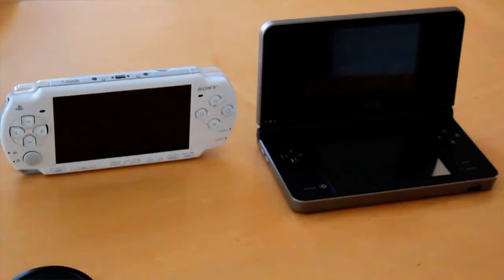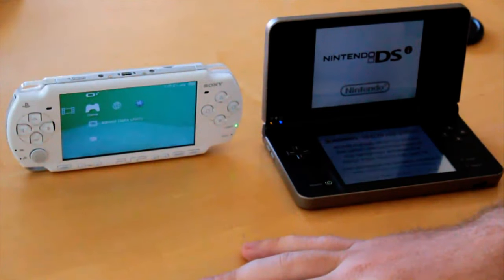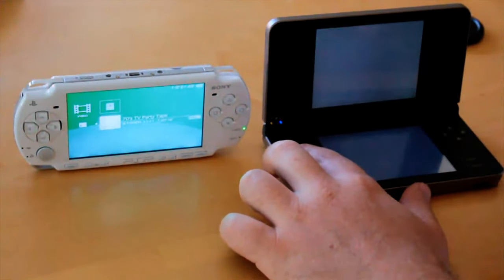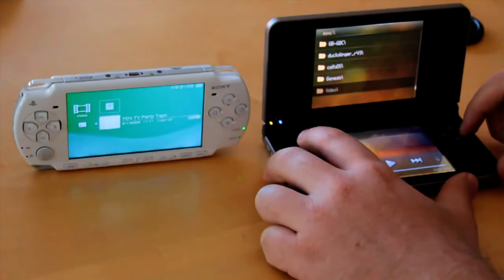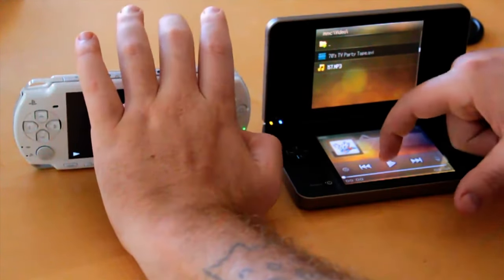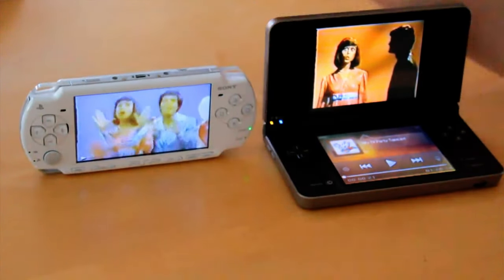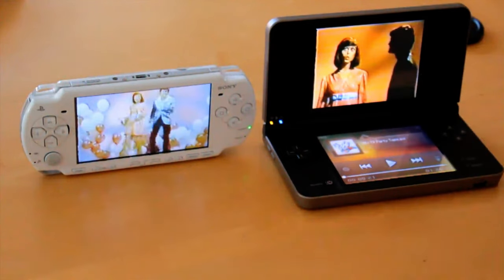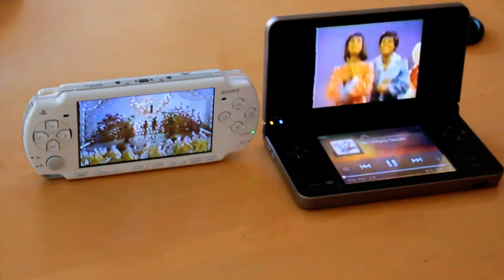PSP VS DSI XL Playing Movies